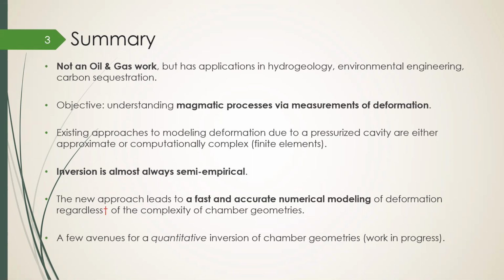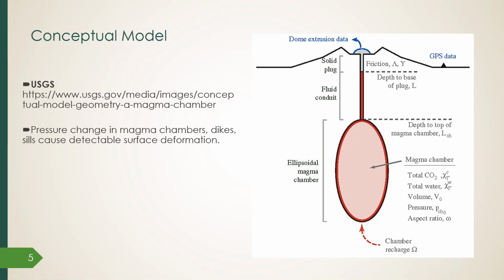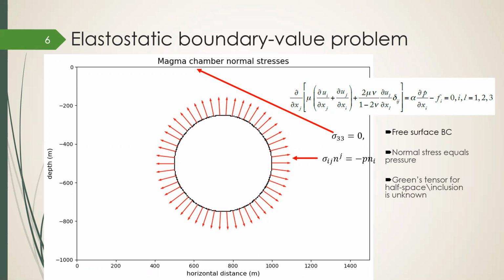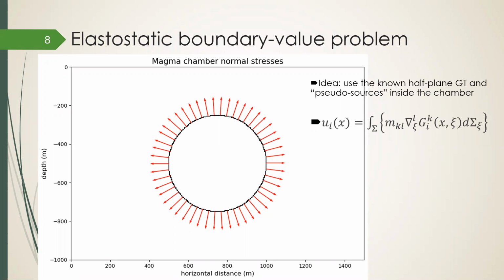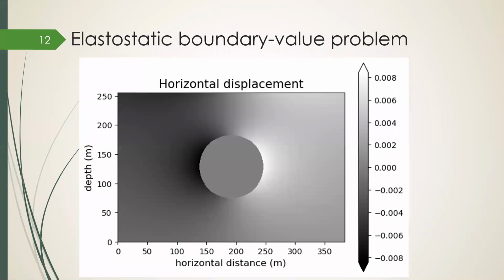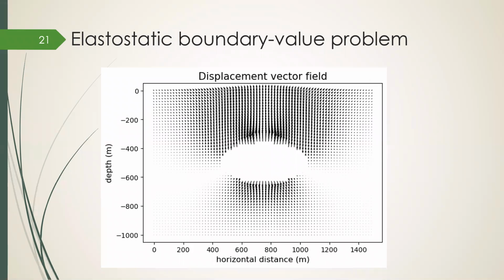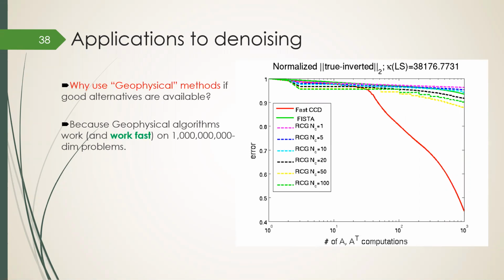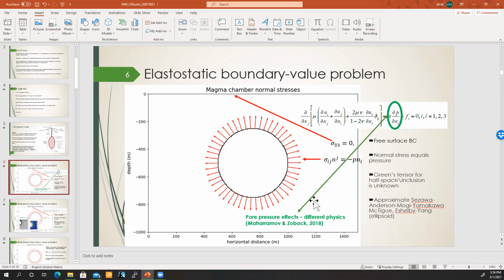Grad Seminar Speaker-March 1st, 2021-Dr. Musa Maharramov- Geoscientist, ExxonMobil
UT PGE Graduate Seminar Series presents:Sparce Pseudo-Sources in Volcanic Stressing-March 1st, 2021 Dr. Musa Maharramov